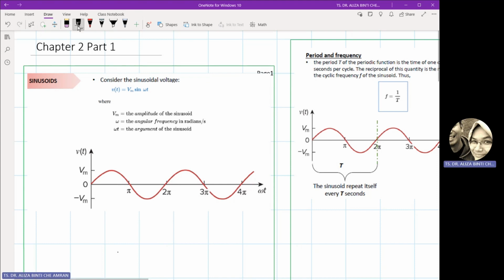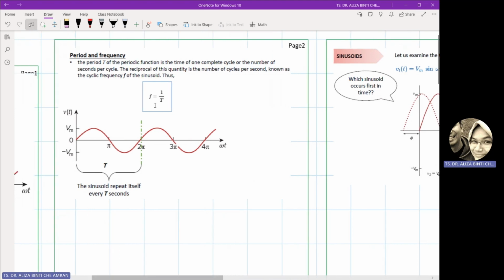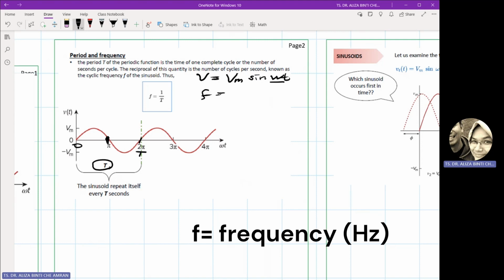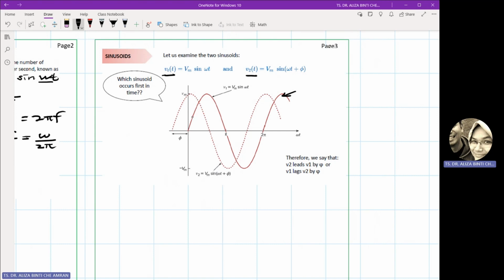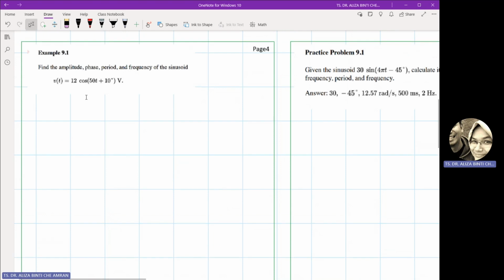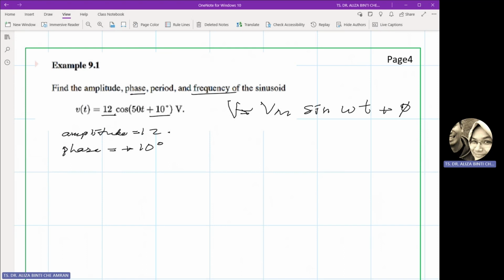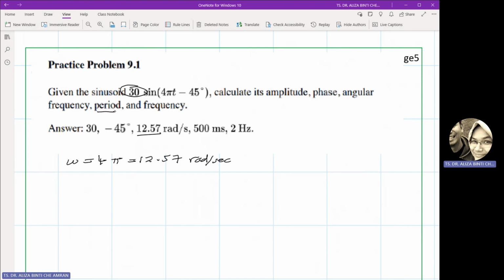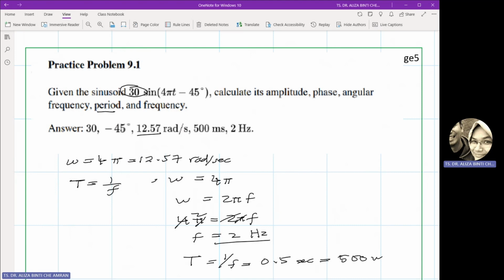C2P1 Part 1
C2P1 means the slides are referred from slide Chapter 2 Part 1 (you may download this file from Ulearn).

There are 4 videos on C2P1, and this video is Part 1.